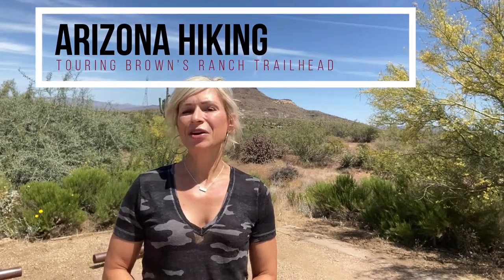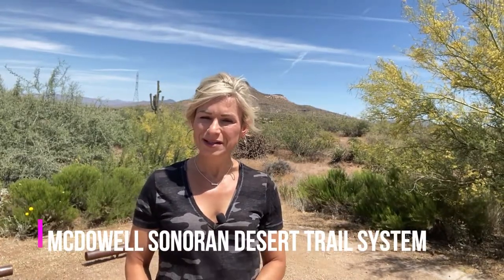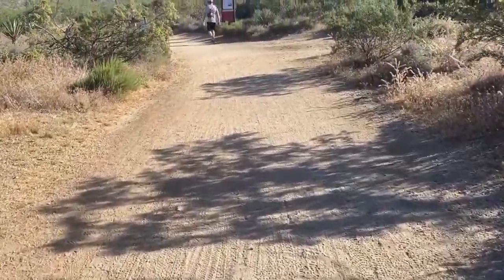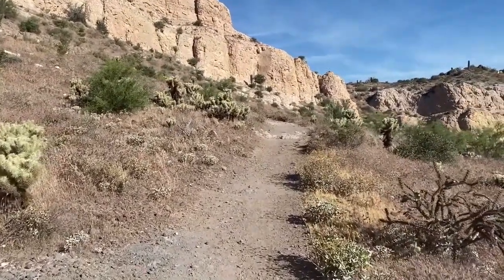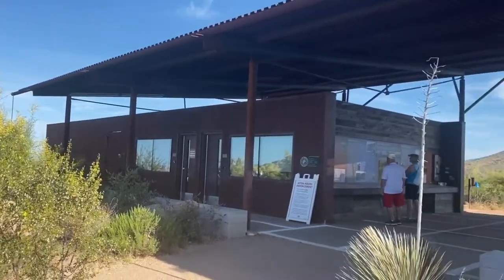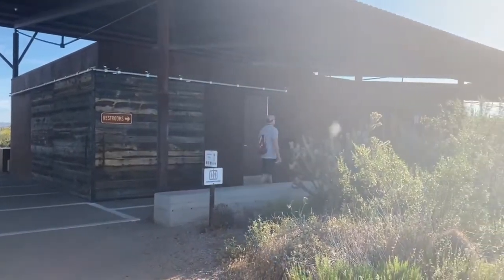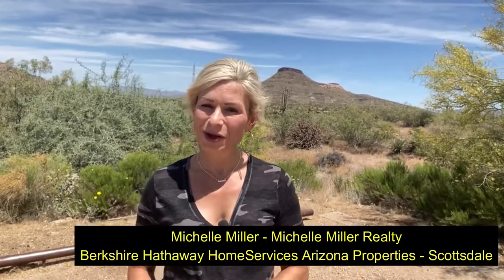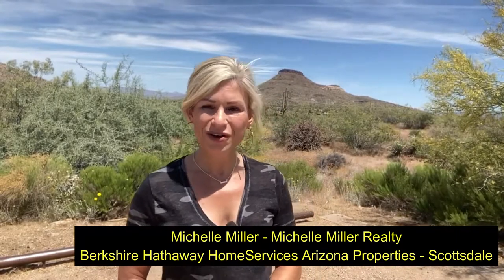Arizona Hiking - Visiting Browns Ranch Trail in Scottsdale AZ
Browns Head trail is located in the Northeast portion of the Scottsdale, Arizona valley.  It's located near the intersection of Alma School Road and Dynamite Road.  It is part of the McDowell Sonoran Desert hiking trail system.

The history of the area: Brown's Ranch was founded in 1917 by E.O. Brown, a Scottsdale Entrepreneur.  At its peak the ranch encompassed 44,000 acres and maintained between 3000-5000 cattle.  Descendants of E.O. Brown lived on the property until 1970 when the property was sold.  The property changed hands a few times until the City of Scottsdale purchased the land in 1999 to become part of the Sonoran Preserve.

This trail system offers plenty of flat trails that can take you as far into the desert as your feet will want to go.  The trails connect to other preserve trails systems.  The trails are open to bikers, horseback riders as well as dogs, but you must clean up after your pooch.

There is also an incline portion if you are looking for a harder workout and great views.  There are two summits and heading up to the top peak is fairly steep and can be slippery on the way down, so make sure to wear the right gear (see hiking tips link).

At the trailhead you'll find full facilities including bathrooms, water fountains, shaded sitting areas, trail maps, and some historical info about the area.  Sometimes you'll see a guide or two in the area.

There is enough parking for 200 cars as well as for 24 spots for horse trailers.

I’m a full-time Realtor® in Scottsdale, Arizona but I’m originally from the Midwest.  We relocated to Scottsdale in 2010 for my husband’s job we willingly threw out our snow shovels and never looked back! I’m a certified interior Re-designer and Home Stager, both services I offer my clients complimentary. I have two great kids who always keep me on my toes with new tech stuff.

Other videos you might find helpful:
My approach to selling – My approach to selling

Let’s Connect !!!

I am so thankful for all subscribers, both clients and Realtors, who take the time to watch my very non-Hollywood produced videos.  I really try to offer information that is helpful, as I am a learning junkie.